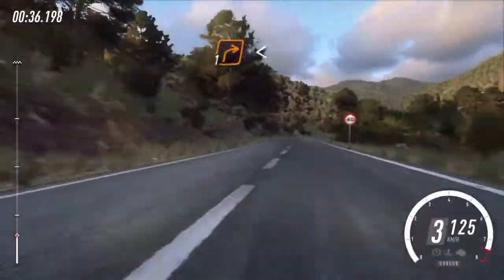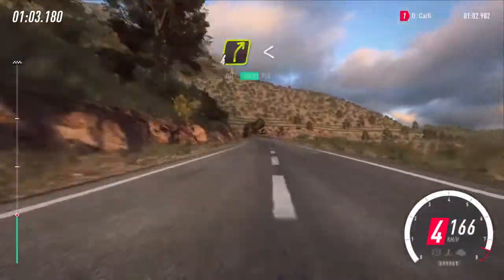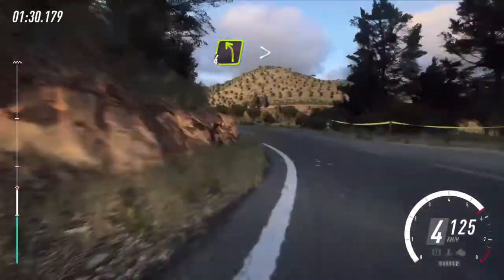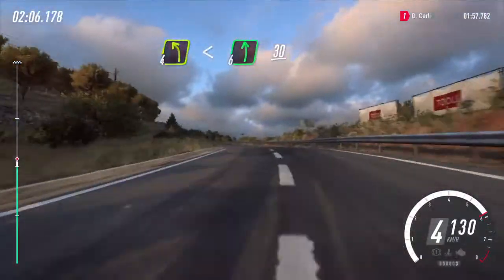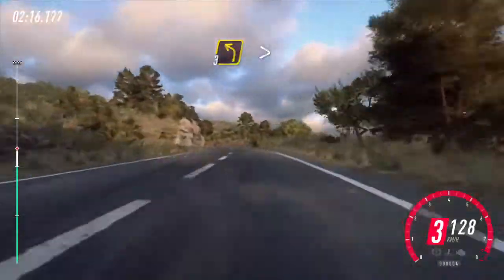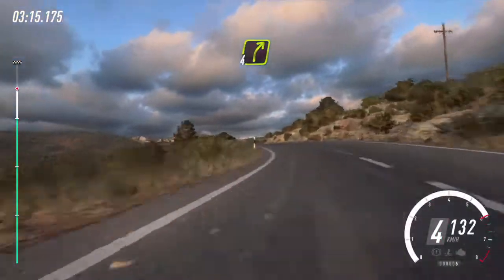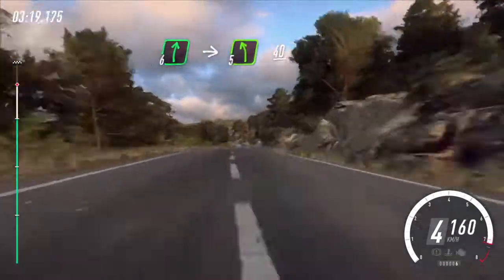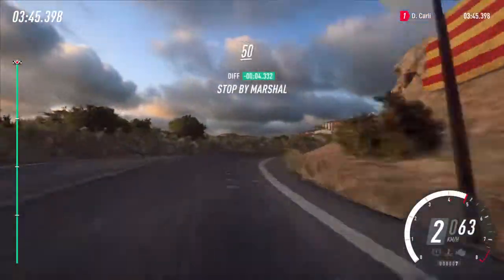DiRT Rally 2.0_Opel manta championship